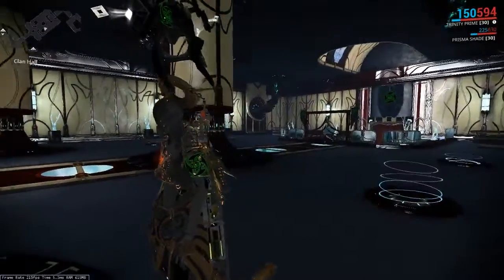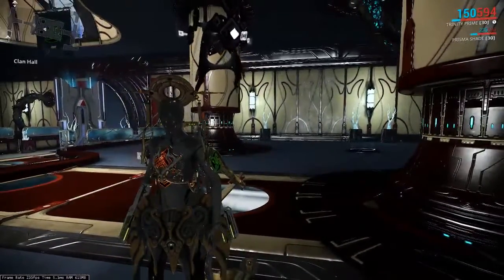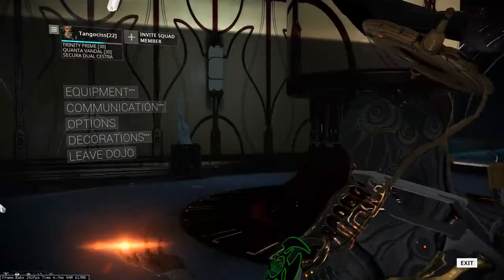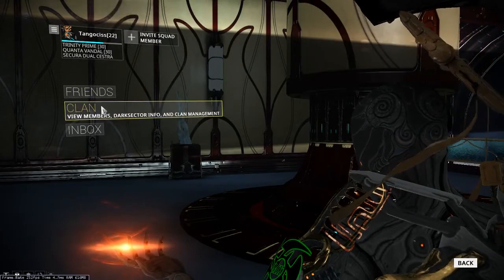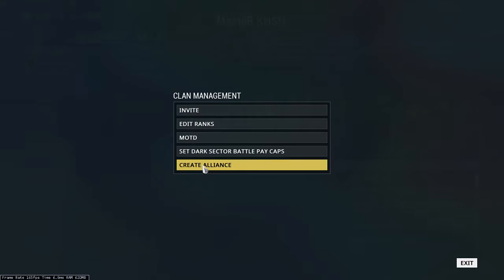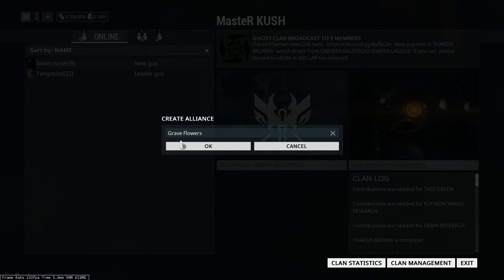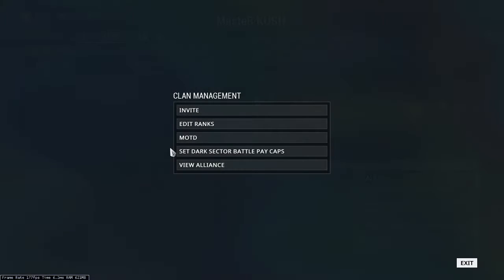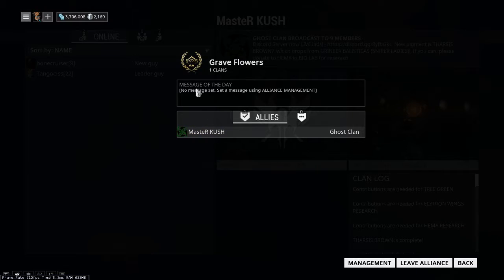How to make an alliance with other clans in Warframe!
TennoCreate You have some friends in other clans and what to all be able to communicate easier? Make up an allaince and you're good to go!

Did you lads like the video? Helps a good bit!